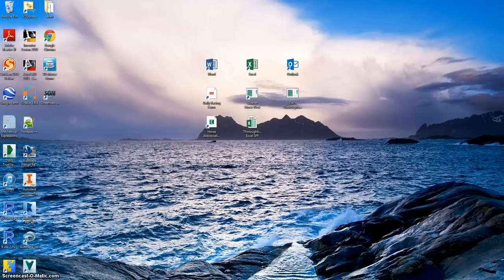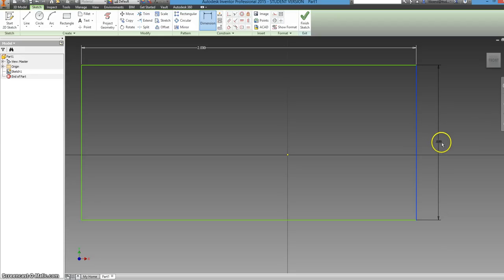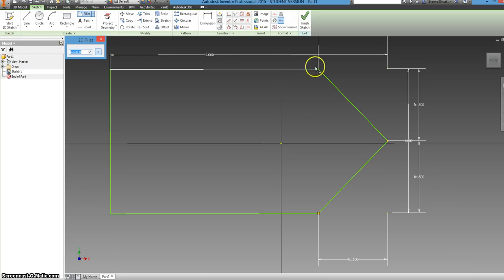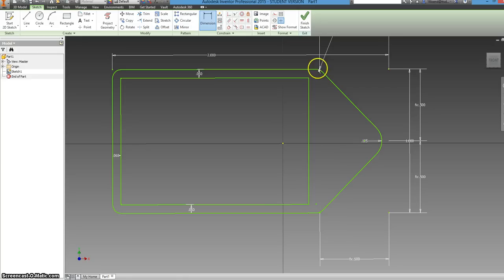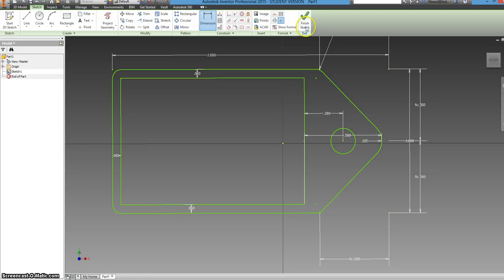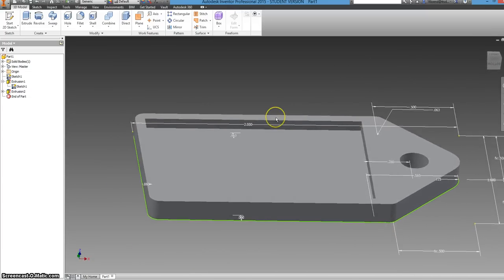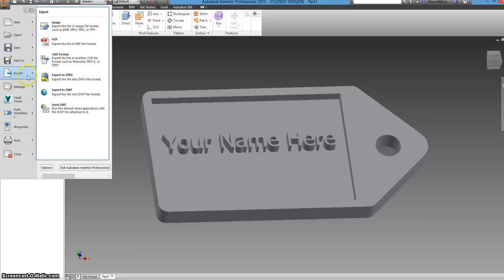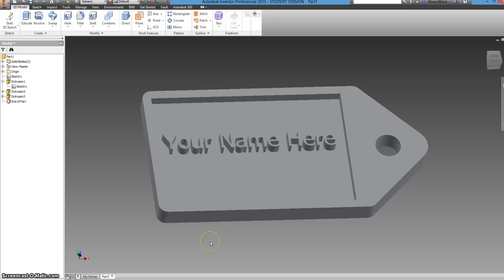Making a Dog Tag in Inventor With Voiceover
An update to the original "Making a Dog tag in Inventor", with a voiceover walkthrough.
Learn to make a Personalized Dog Tag in Autodesk's Inventor Software. It can even be 3D-Printed!